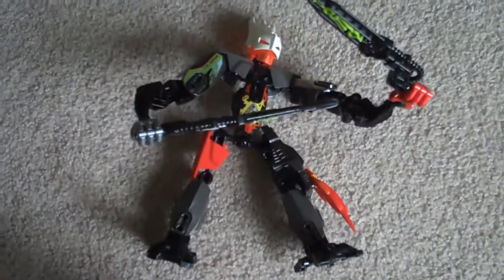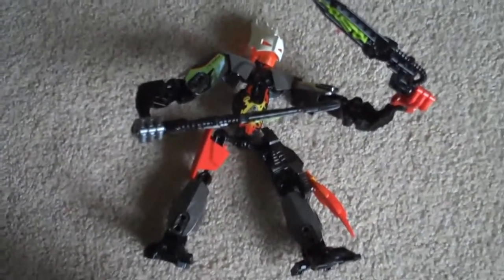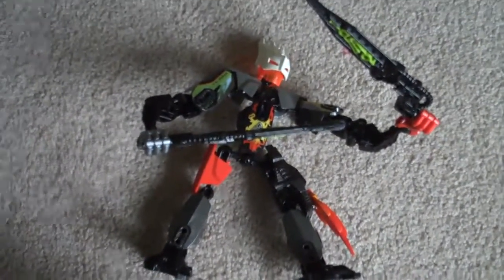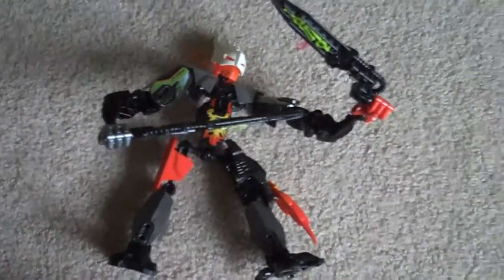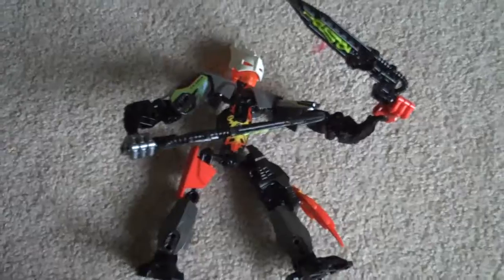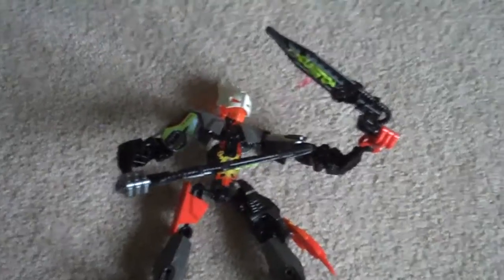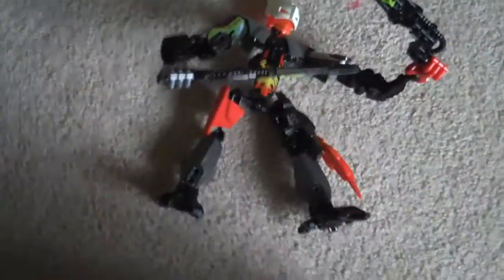Zephryr Hero Factory 2.0 Villain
My 1st fire Villain MOC.